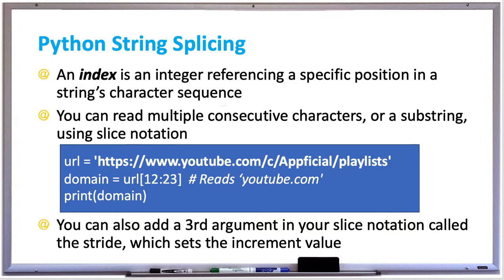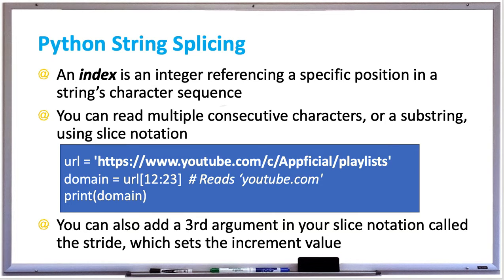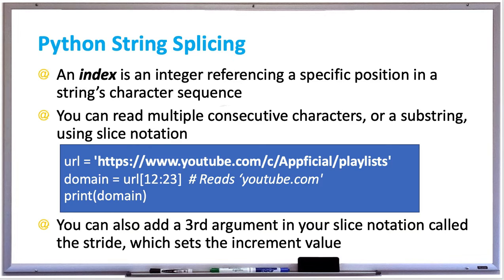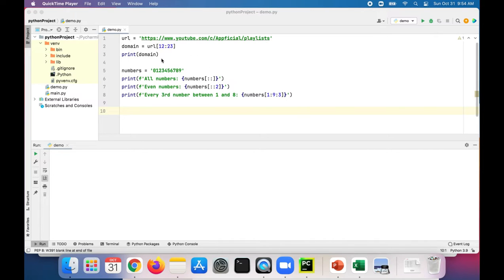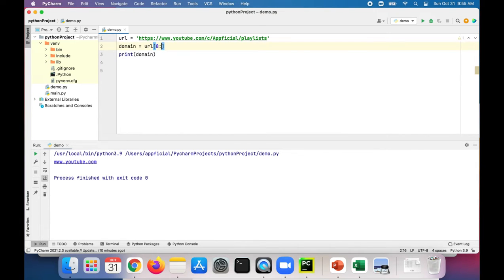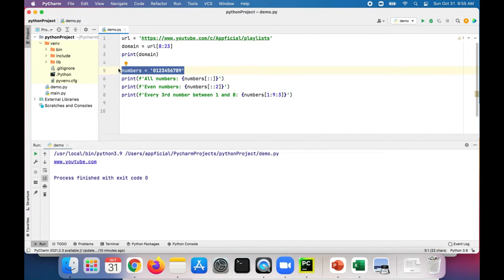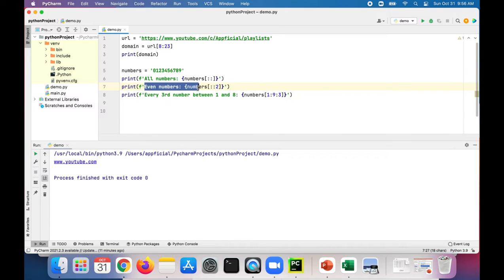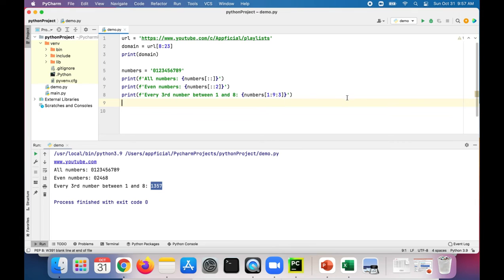Python - String Splicing and Substrings Tutorial with Examples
An index is an integer referencing a specific position in a string’s character sequence.

You can read multiple consecutive characters, or a substring, using slice notation. Slice notation has the form my_str[start:end], which creates a new string whose value contains the characters of my_str from indices start to end - 1.

url = ' = url[8:23] # Read ‘youtube.com' from urlprint(domain)
Remember that strings are immutable in Python. Slice notation does not change the string but returns a new string returning the substring character sequence.

You can also add a 3rd argument in your slice notation called the stride, which sets the increment value after reading each element. For example, if it is set to 2, it will read every other character.

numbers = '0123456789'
print(f'All numbers: {numbers[::]}')
print(f'Even numbers: {numbers[::2]}')
print(f'Every 3rd number between 1 and 8: {numbers[1:9:3]}')